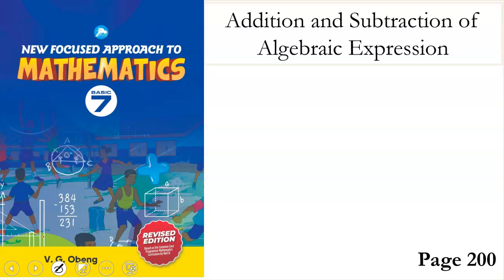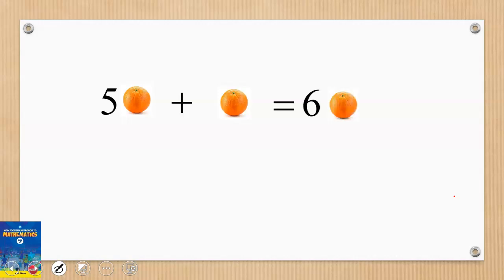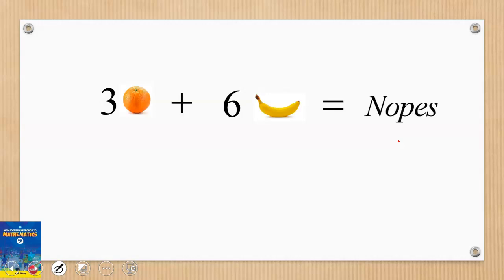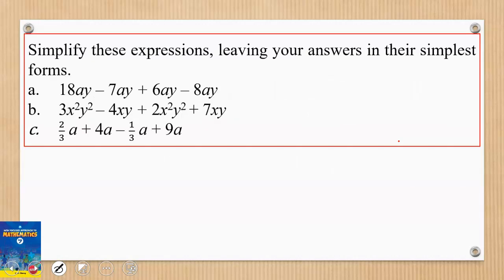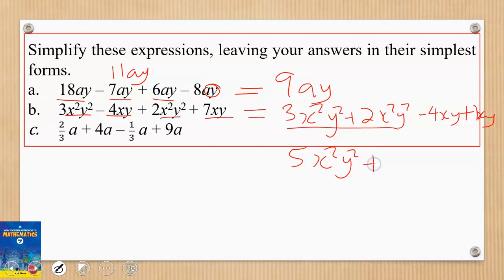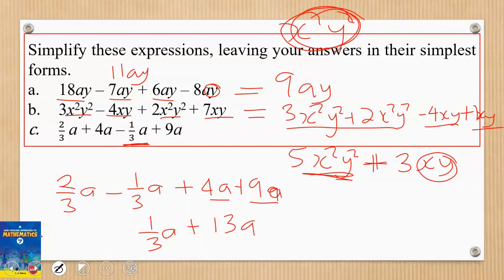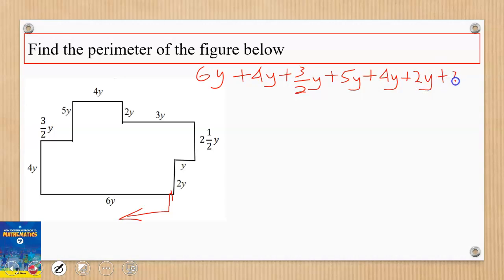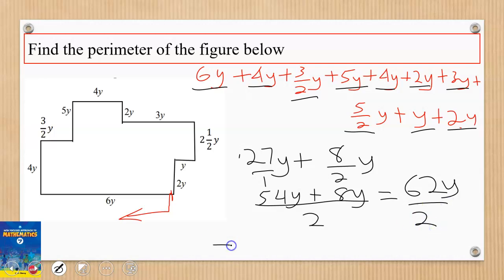Addition and Subtraction of Algebraic Exp Pg 200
This is New Focused Approach to Mathematics Basic 7 video lessons. In this video, we are going to learn how to do addition and subtraction of algebraic expression.